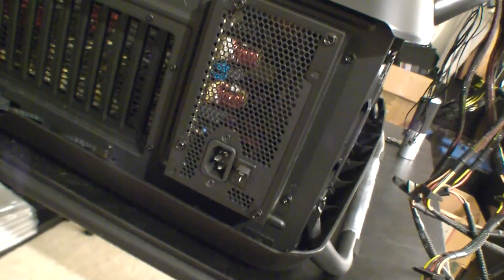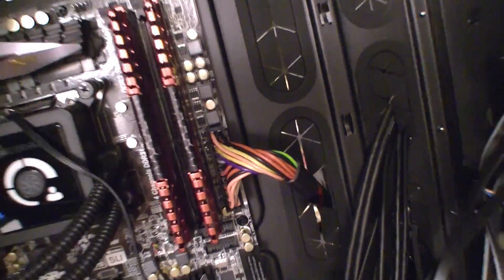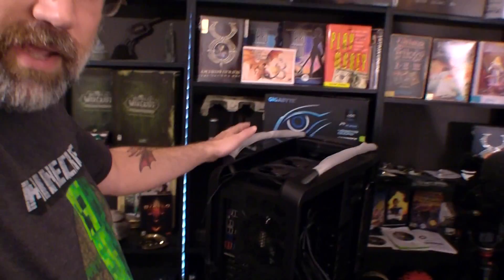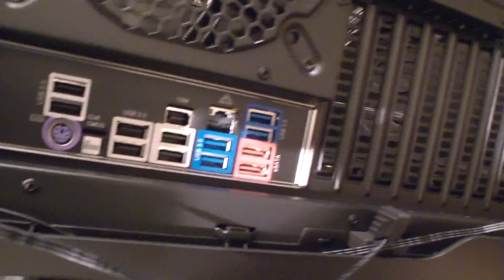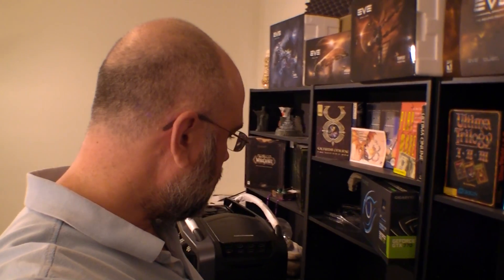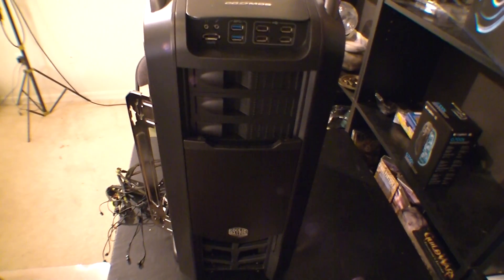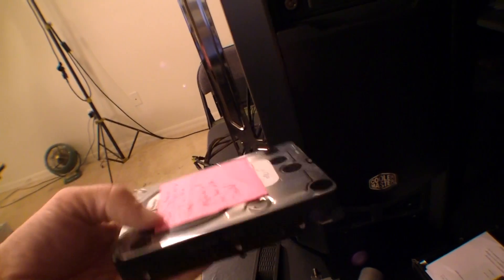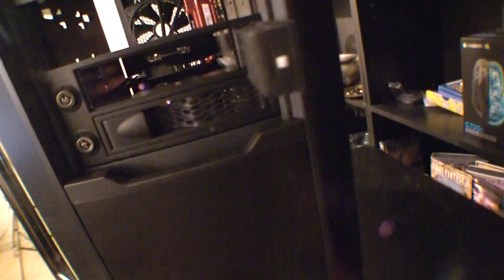Monster Stream Machine - The Most Amazing Computer Case - Part 09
Yes I'm building another Monster Computer.  Full system specs.  I purchased this all from Amazon. :)

Case: Cooler Master Cosmos II - Ultra Full Tower Computer Case with Metal Body and Hinged Side Panels

Motherboard: AS Rock Socket 2011 Intel X79 DDR3 Quad SLI Quad Crossfire SATA3 USB3.0 GbE ATX Motherboard X79 EXtreme9

CPU: Intel i7-4930K LGA 2011 64 Technology Extended Memory CPU Processors BX80633I74930K

CPU Cooler: Corsair Hydro Series Extreme Performance Liquid CPU Cooler H100

Memory: Corsair Vengeance Red 32GB (4x8GB) DDR3 1866 MHZ (PC3 15000) Desktop Memory

Video Card: Gigabyte GTX 770 GDDR5-4GB 2xDVI/HDMI/DP OC WINDFORCE 3X Graphics Card

Hard Drives:
(1) Samsung Electronics 840 EVO-Series 1TB 2.5-Inch SATA III Solid State Drive

(5) Seagate Desktop HDD 4 TB SATA 6Gb/s NCQ 64MB Cache 3.5-Inch Internal Bare Drive

Memory Drive: SanDisk Extreme 64 GB USB 3.0 Flash Drive up to 190 MB/s

Power Supply: Antec High Current Gamer HCG-900, 80 PLUS BRONZE, 900 Watt Power Supply

DVD: Samsung USB 2.0 Ultra Portable External DVD Writer

Monitors: (3) ViewSonic VX2703MH-LED 27-Inch LED-Lit LCD Monitor

Monitor Mount: Halter Quad LCD Monitor Stand desk clamp holds up to 4 27" lcd monitors

OS: Windows 8.1 Pro System Builder OEM DVD 64-Bit

Video Capture: (1) External AVerMedia - C285 Game Capture HD II Recorder for PS3 & 4/Xbox 360 & One/Wii U up to 1080p. Commentate, Post-edit & Share without a PC

(2) Internal AVerMedia C985 Live Gamer HD 1080p Capture Cards

Mouse: Logitech G700s Rechargeable Gaming Mouse

Keyboard: Corsair Vengeance K95 Mechanical Gaming Keyboard

USB Hub: Cable Matters 10-Port SuperSpeed USB 3.0 Hub

We are always giving stuff away! Find out more here.